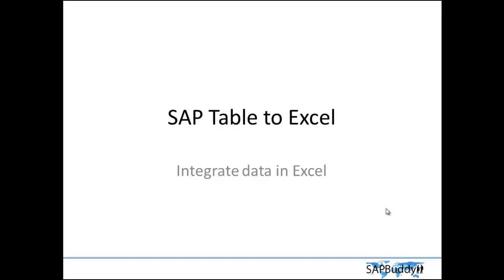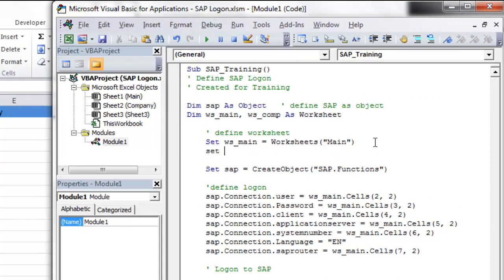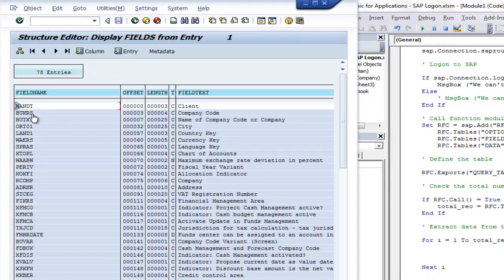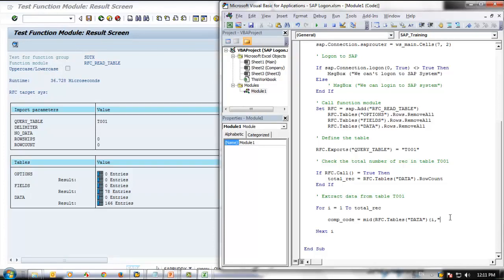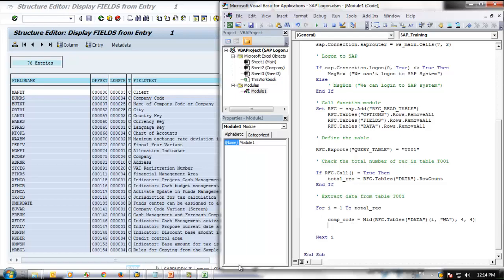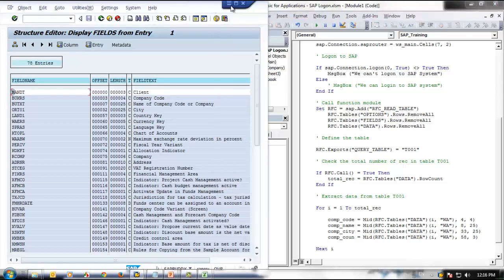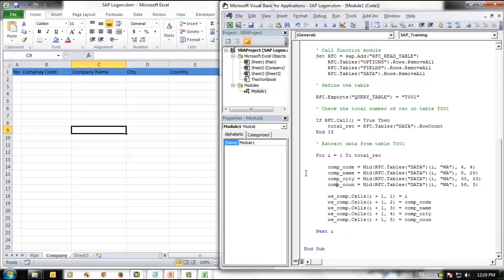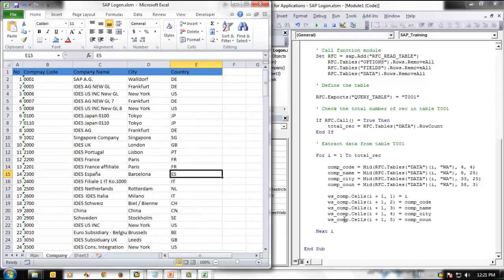11 SAP Table to Excel